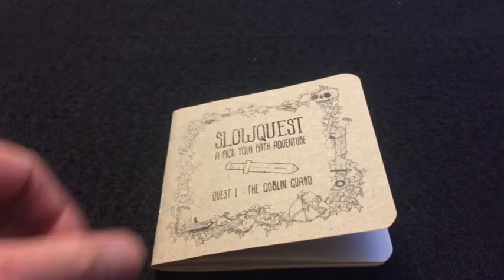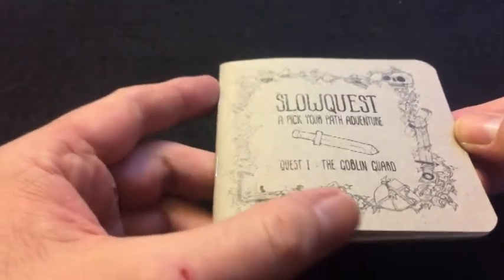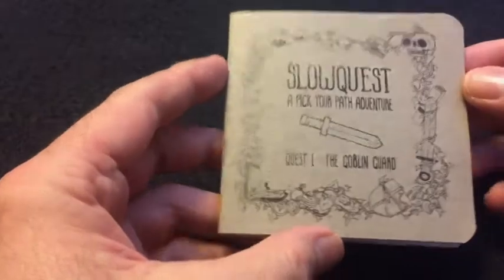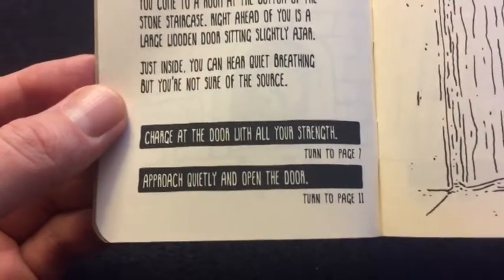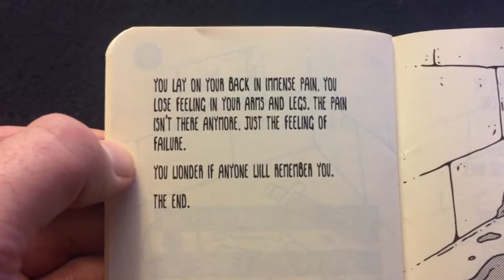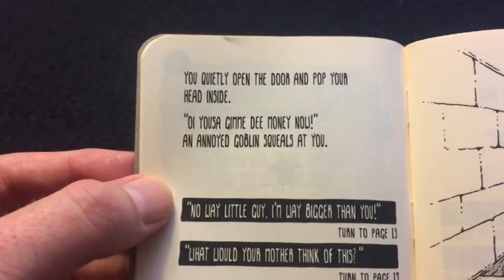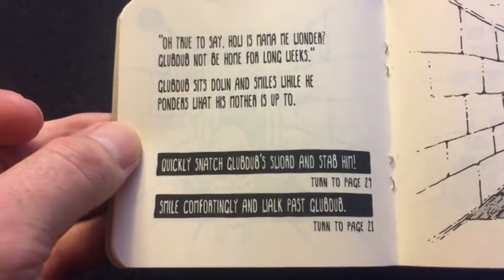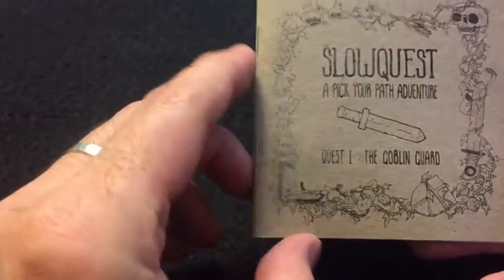Slowquest: Quest 1: The Goblin Guard - Review and Let's Read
A quick little review and let's read of Bodie Hartley's Slowquest: Quest 1: The Goblin Guard.